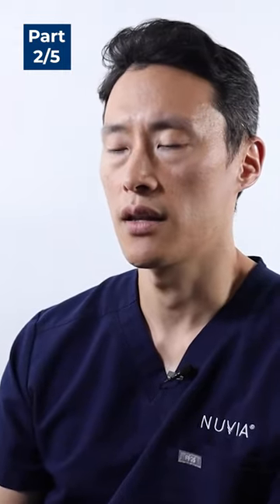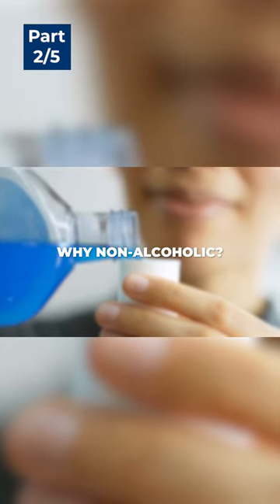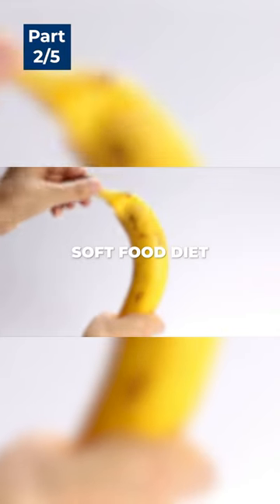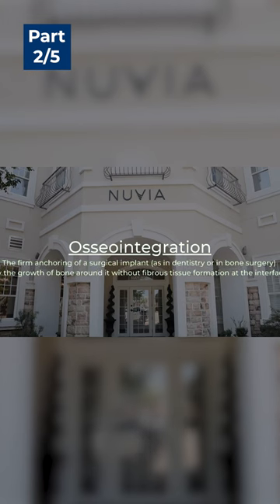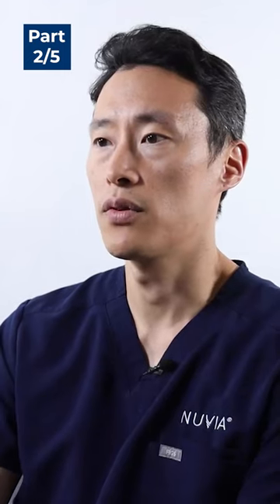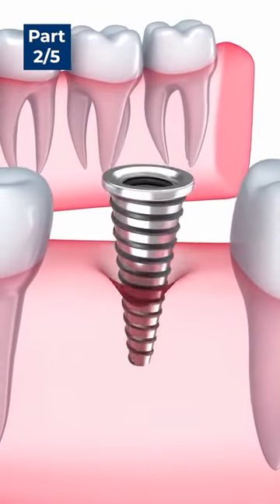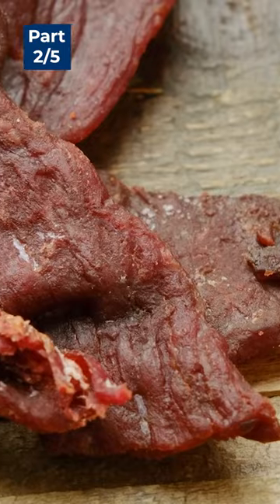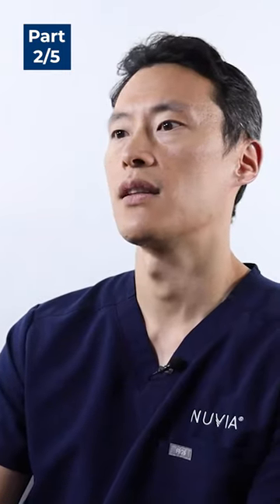Do Dental Implants FAIL? 🤔 Pt. 2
Want to know if you’re eligible for Permanent Teeth in 24 Hours?

There is a HUGE Secret most Dental Implant Providers WON’T TELL YOU!  Watch this video to see THE TRUTH about Dental Implants.

Talk to Dental REAL Implant Patients and Join the SML MKR Facebook Group